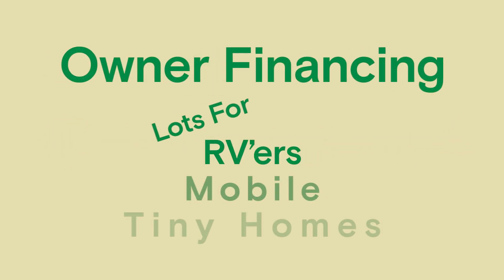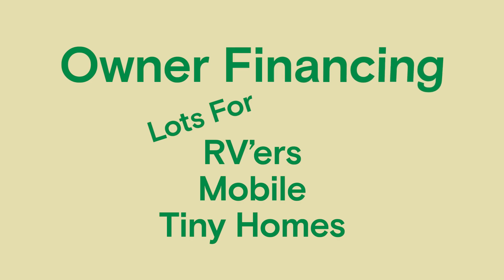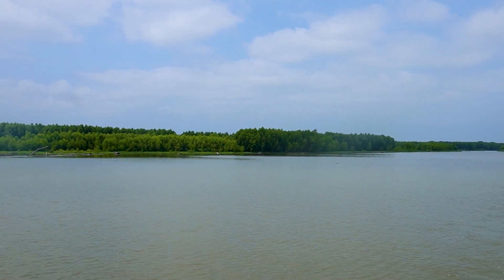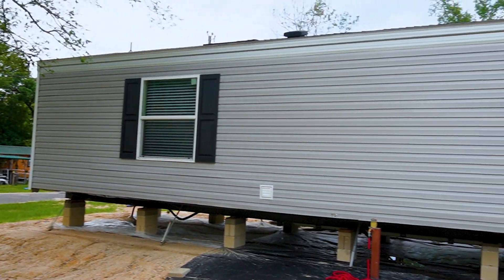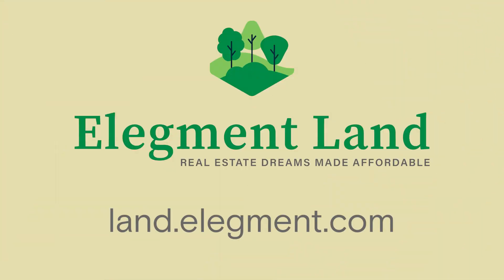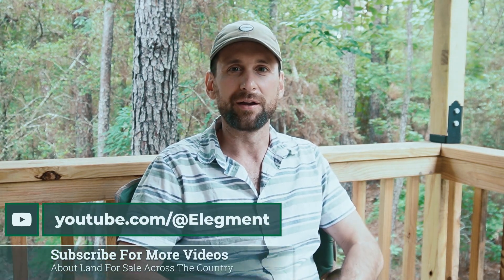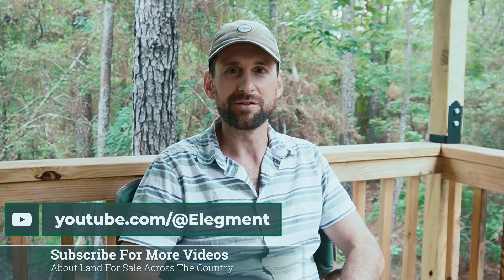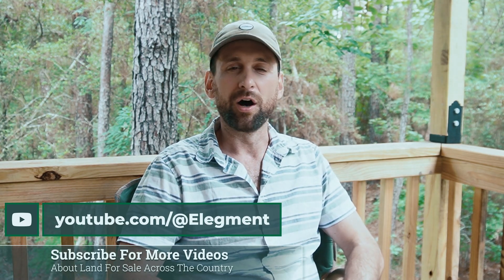Affordable Lakefront Living: Owner-Financed RV, Mobile, and Tiny Home Lots at Port Adventure, Texas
Discover affordable lakefront living at Port Adventure in Trinity, Texas. Elegment Land offers owner-financed lots perfect for RVs, mobile homes, or tiny homes—all with utilities ready to go. Enjoy the freedom to build your dream getaway with light restrictions, allowing you to create the perfect retreat on the shores of Lake Livingston.

With small down payments and monthly payments starting as low as $300, your lakefront escape is within reach.